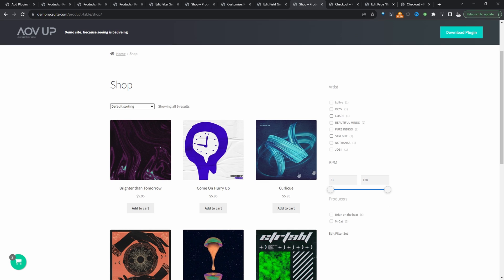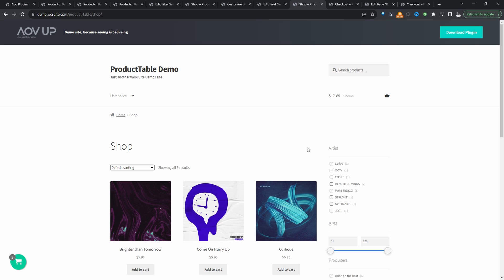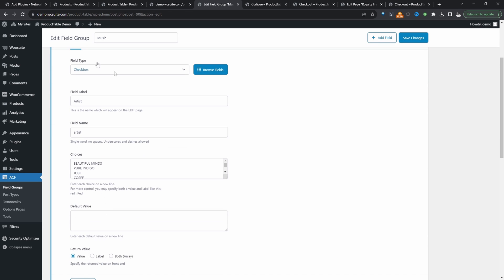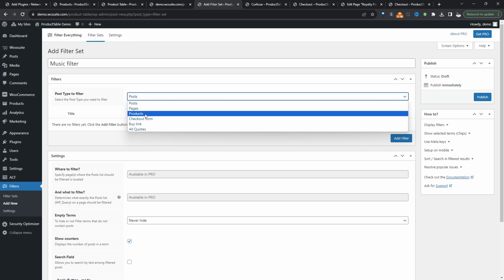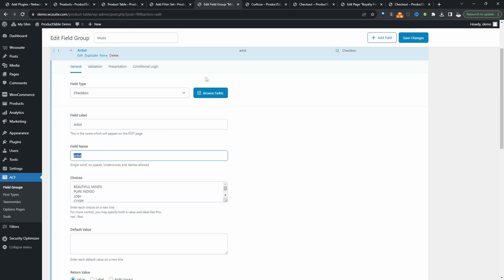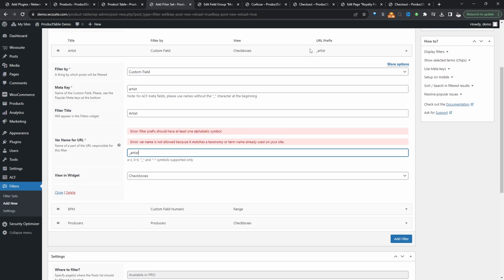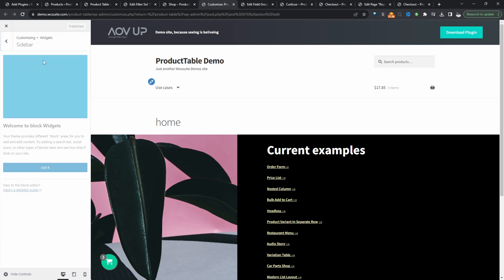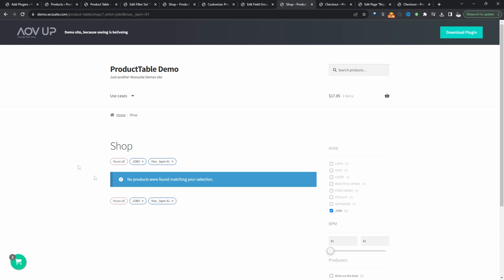Advanced Custom Fields (+ Free Filtering)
I'll show you how to add custom fields via ACF and how to set filters based on custom fields on your WooCommerce store.

00:00 Intro
00:04 Overview
01:06 Create custom field
01:55 Create filter
04:00 Add filter to the shop page
04:21 Test
04:51 Outro